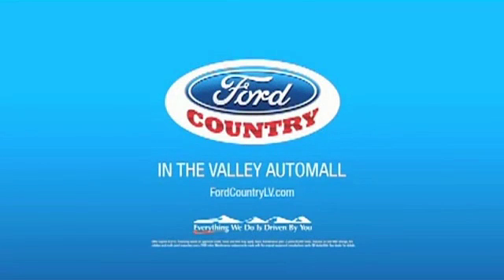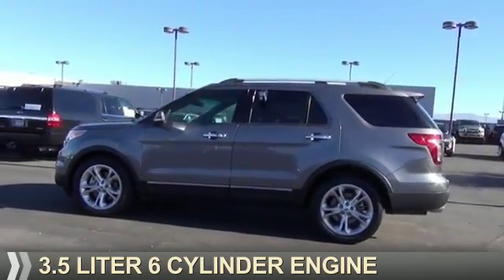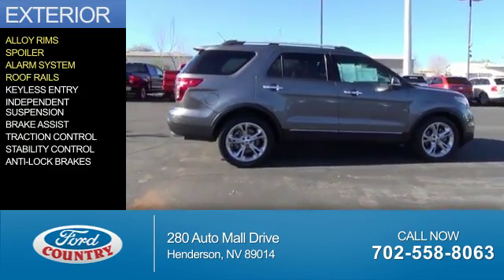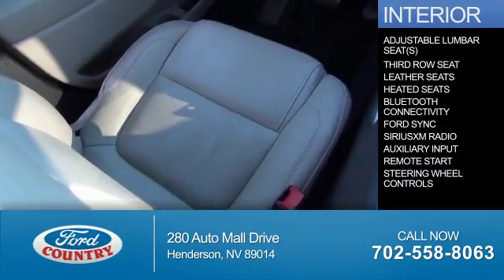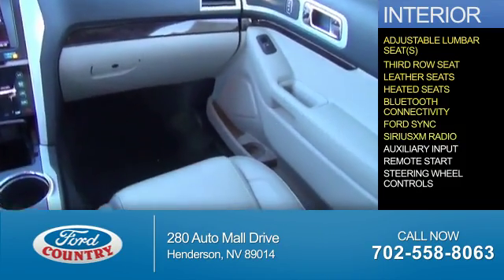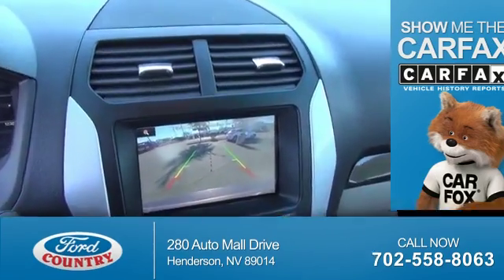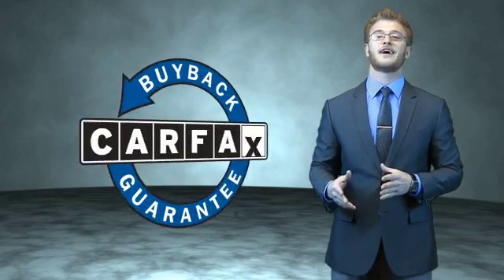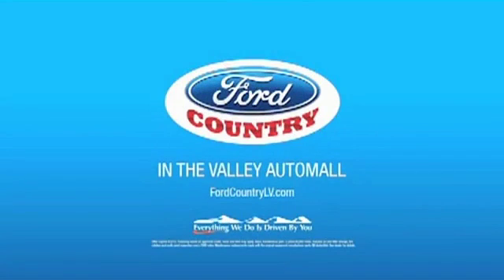2014 Ford Explorer P8622 - Henderson NV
Year: 2014
Make: Ford
Model: Explorer
Trim: Limited
Engine: 3.5 liter 6 Cylindercylinder FWD
Transmission: 6-Speed Automatic
Color:
Mileage: 26010
Address:
VIN:1FM5K7F81EGB68746